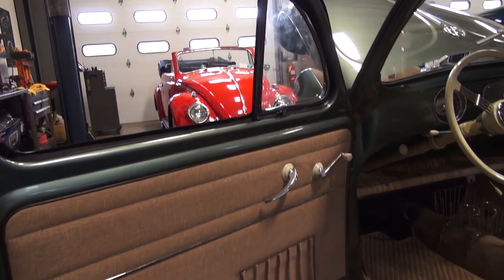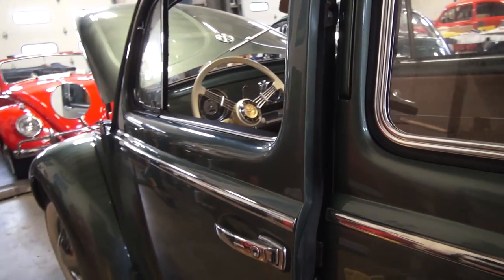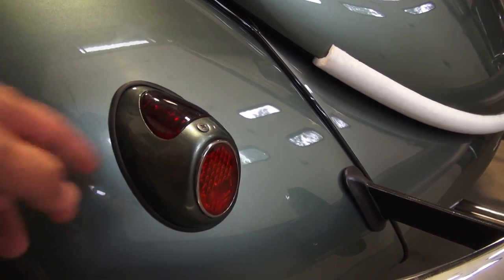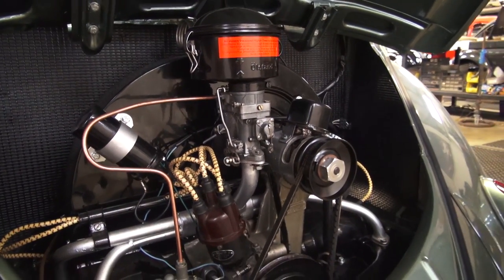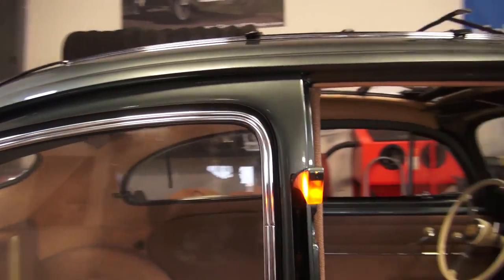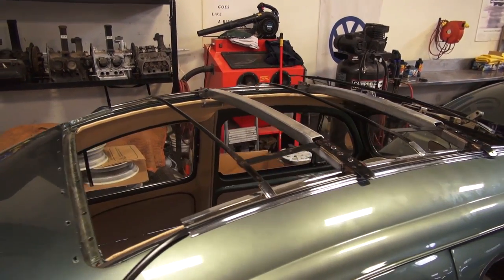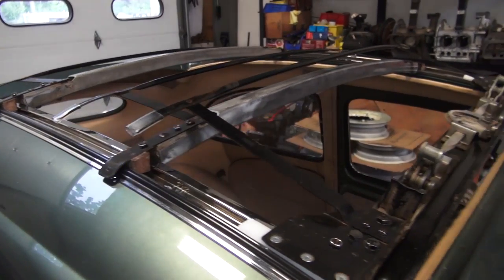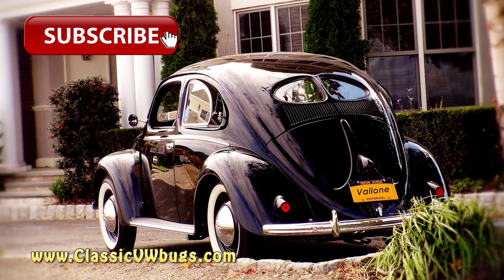Classic VW BuGs 1954 Ragtop Oval Beetle Build-A-BuG Completion Project Part 2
This is part 2 of a short video on one of our Build-A-BuG projects that we are almost finished with.  A 1954 Oval Window Ragtop, 3 fold Sunroof.  This was a body off restoration made to show museum quality.

Chris Vallone